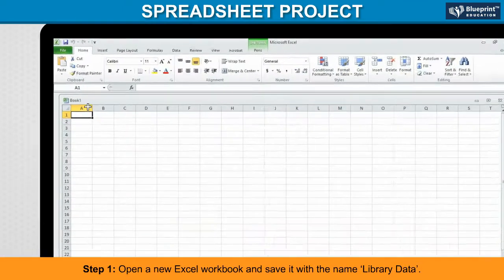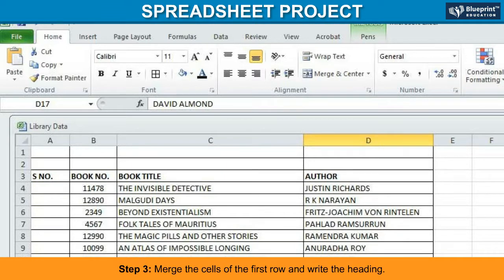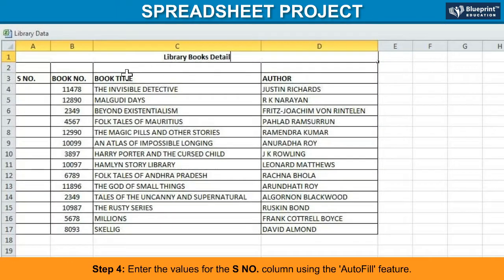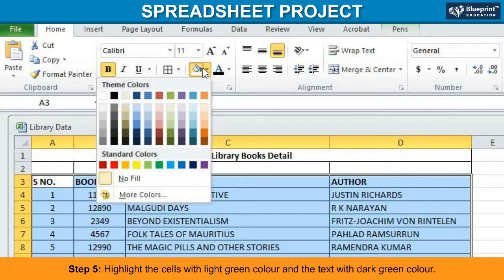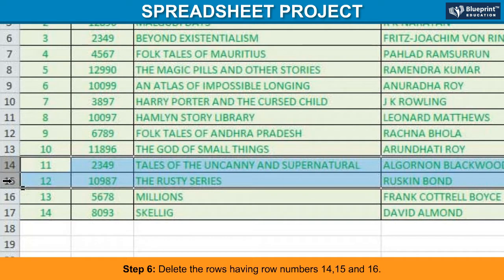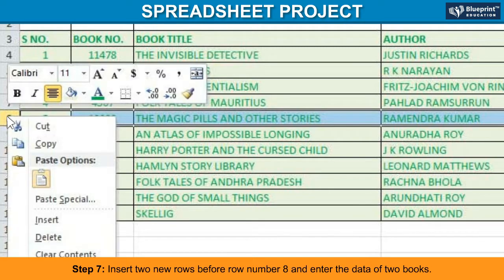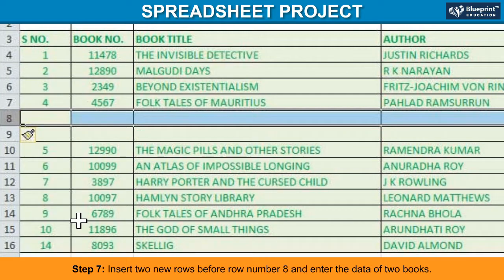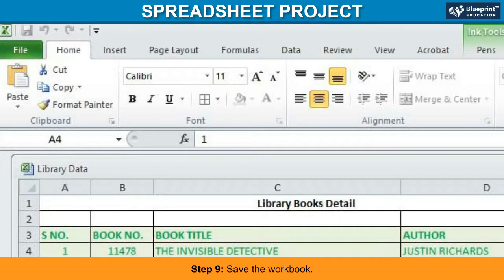Spreadsheet Project 3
Saanvi has been asked by the school librarian to create an excel worksheet for entering the records of books kept in the library. Help Saanvi in creating the worksheet. Also, help her in manipulating and editing the worksheet as per the given guidelines.